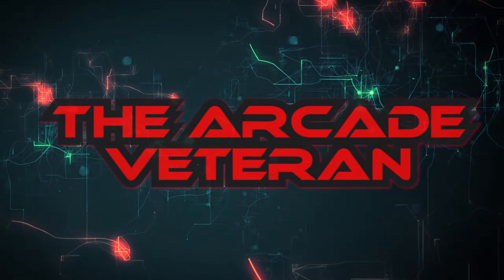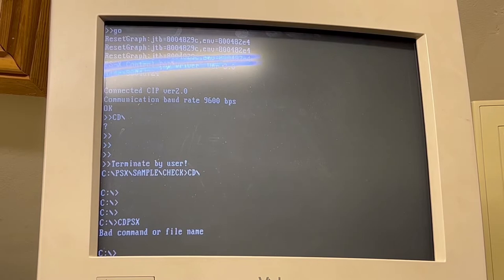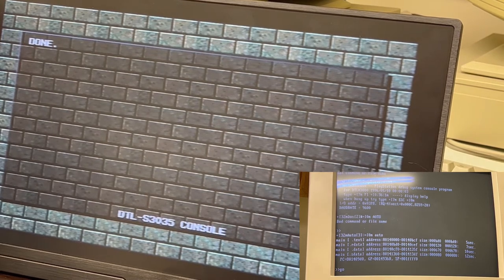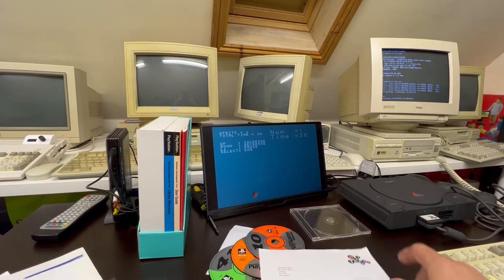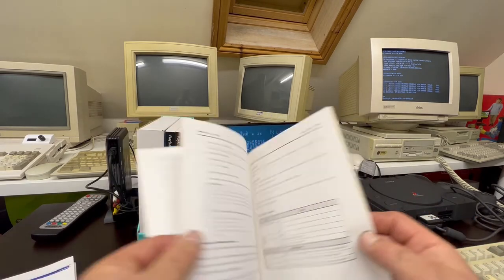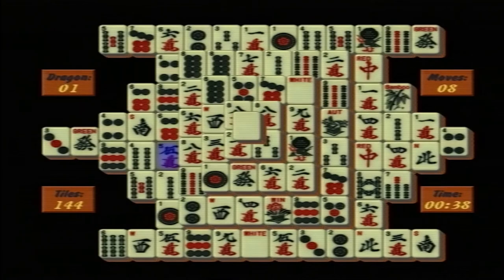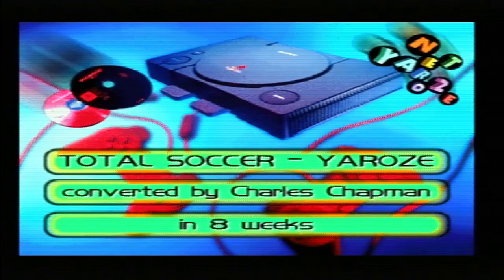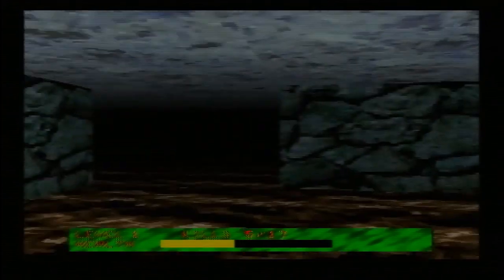PS1 Indie Dev Kit - Net Yaroze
The Sony PlayStation Net Yaroze - The Consumer Development Kit that was sold in 1997 and how it brought Games development for an affordable price To The Bedroom Coder.